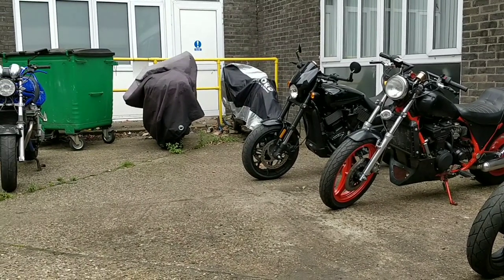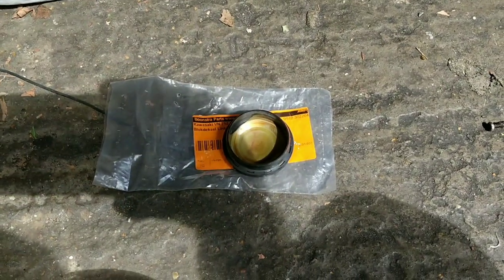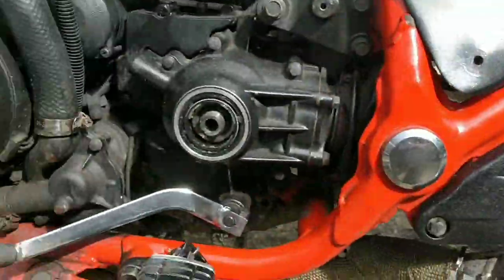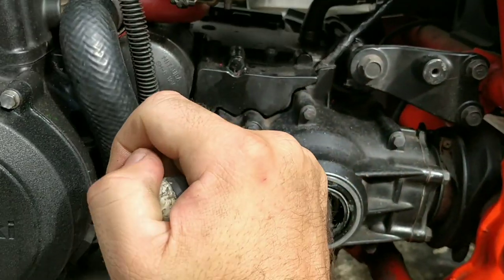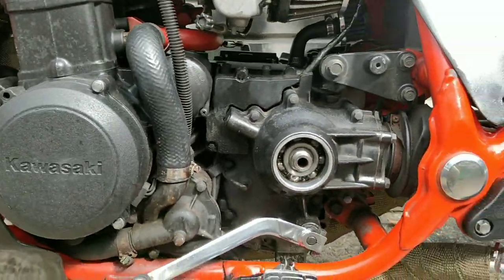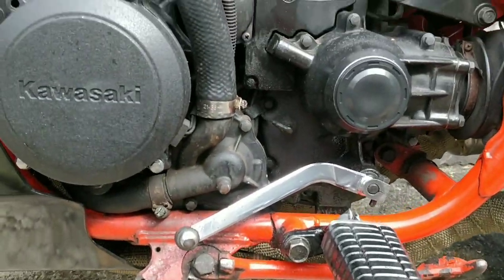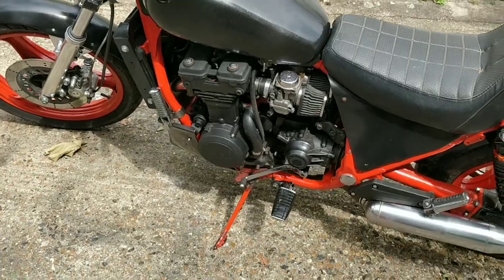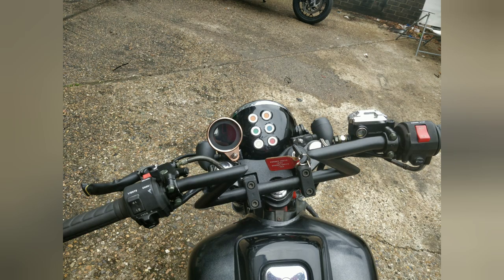motorcycle bevel gear leak fix, bevel gear leak, how to seal the bevel gear cap, kawasaki, honda.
In this video I show you how to fix an oil leak coming from your motorcycle bevel gear which is housed by your drive shaft. These bevel gear  caps leak sometimes so I show you the much better upgraded part. It worked perfectly.

Hi everyone, if this video helps you out at all or you just enjoy watching then please feel free to tip enough to get a hot drink or even a Pepsi max :). The channel does cost a few pounds to run so all tips would go towards continuing the vids and charity.

If anyone would like a motorcycle rescuer key ring send me £5 through PayPal and leave your name and address and I will get one to you.

thanks

bevel, gear, leak, fix, how to fix your shaft drive motorcycle, oil leak, how to fix a motorcycle oil leak.